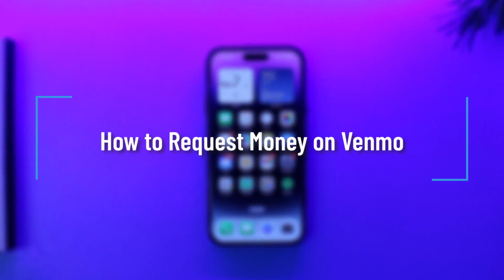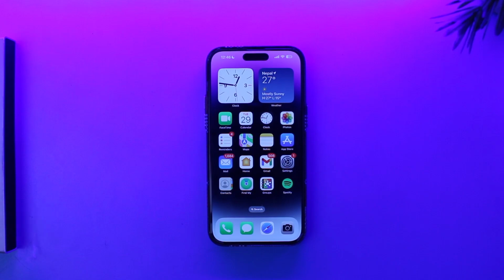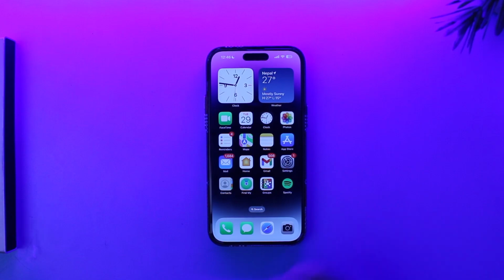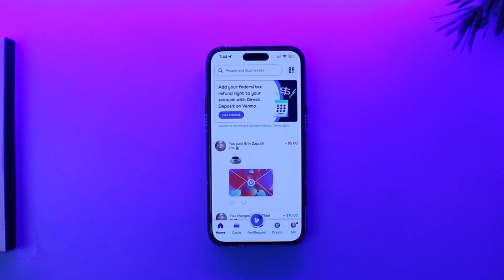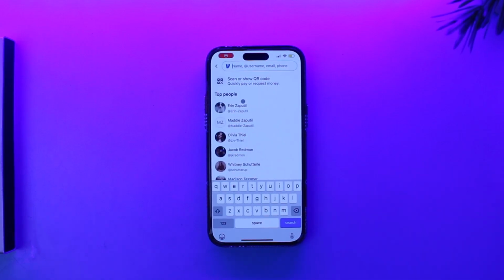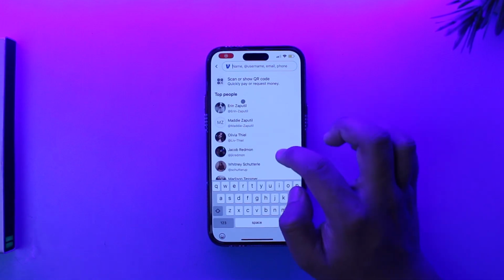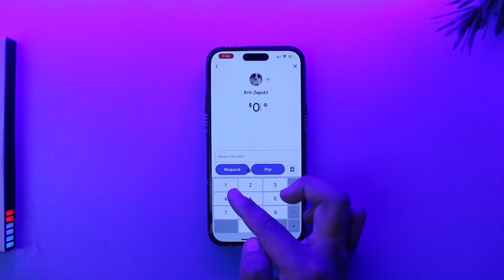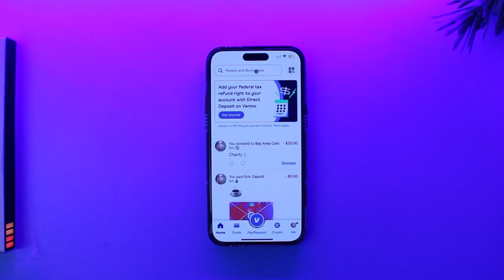How to Request Money on Venmo !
This video tutorial will guide you through the process of requesting money on Venmo, making it easier to manage payments owed to you from friends, family, or anyone else. Venmo’s user-friendly interface allows you to request money quickly with just a few taps, ensuring you receive what is owed to you promptly. This step-by-step guide will walk you through how to initiate a money request, from launching the app to confirming your request.

To begin, ensure that the Venmo app is installed on your device and that you are logged into your account. If not, you can download the app from the App Store (for iOS users) or Google Play Store (for Android users). Once the app is open, verify that you are logged in, as you’ll need to be in your account to send or receive money.

Next, tap the Venmo icon at the bottom center of the screen, which will display options for sending or requesting money. Select the "Request" option to proceed with your money request. After this, choose the person from whom you want to request money. Once the right contact is selected, enter the amount you wish to request.

It's helpful to include a reason for the request in the provided text box, which will appear as a note to the recipient. This could be anything from "Dinner," "Rent," "Concert Tickets," or any other reason for the transaction, making it clear why you’re asking for money. Once everything is filled in, tap the "Request" button to send your request.

After sending the request, the recipient will be notified and can review, accept, or decline your request. If accepted, the funds will be transferred to your Venmo account, where you can choose to keep the balance in Venmo or transfer it to your bank account.

This simple process allows you to manage and track your money requests, making Venmo a convenient tool for handling transactions with others.

Timestamps:

0:00 Introduction
0:07 Launching the Venmo App
0:13 Navigating to Request Money
0:21 Selecting the Recipient
0:27 Entering the Requested Amount
0:31 Adding a Reason for Request
0:33 Sending the Money Request
0:37 Confirmation of Request
0:41 Conclusion

This guide should help you understand how to request money on Venmo effectively. Whether you’re asking for rent from a roommate, splitting a restaurant bill, or collecting money for a group gift, Venmo makes the process simple.